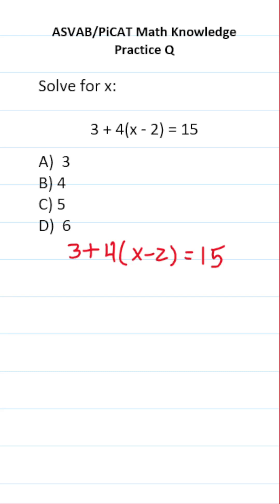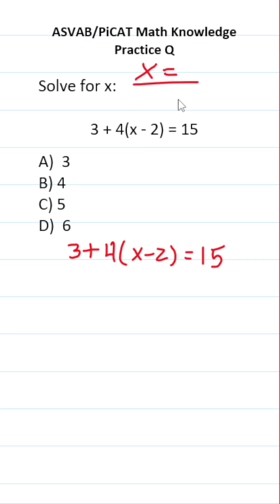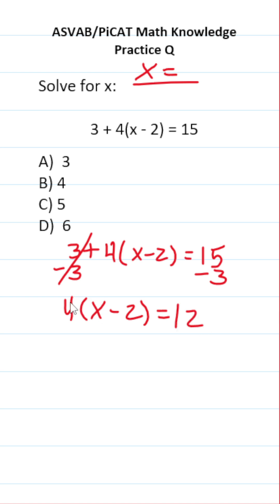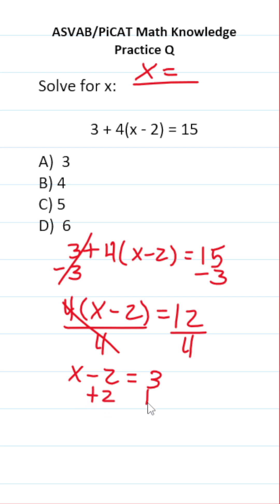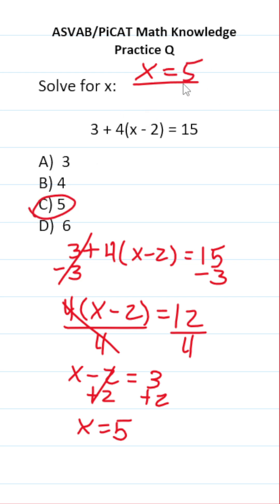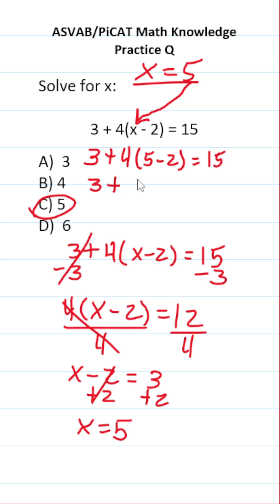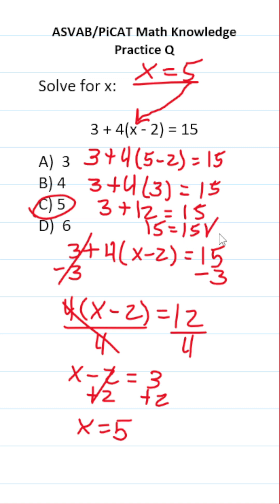Solving Equations: ASVAB/PiCAT Math Knowledge Practice Test Question acetheasvab with grammarhero